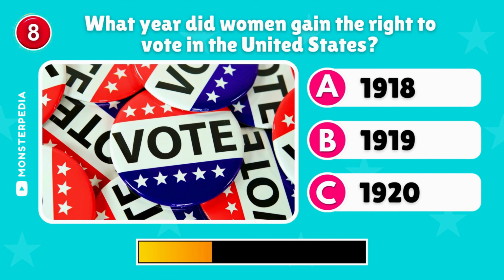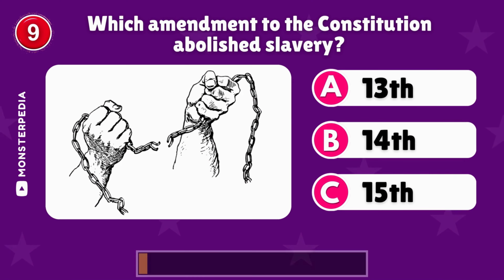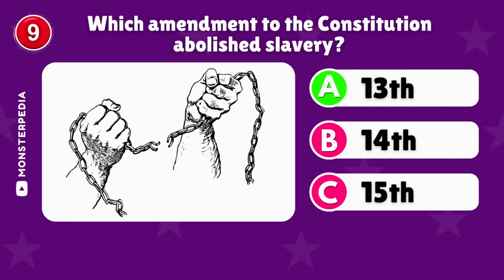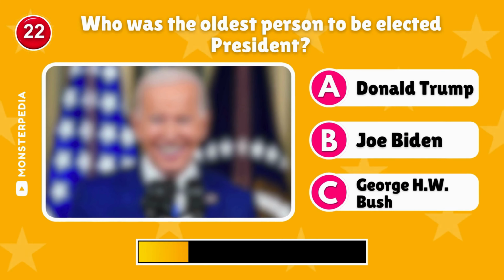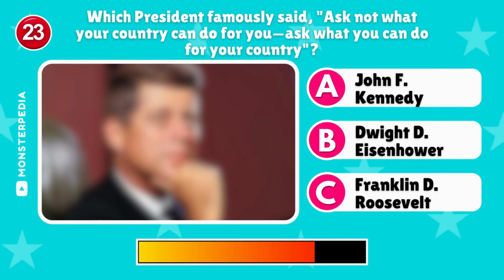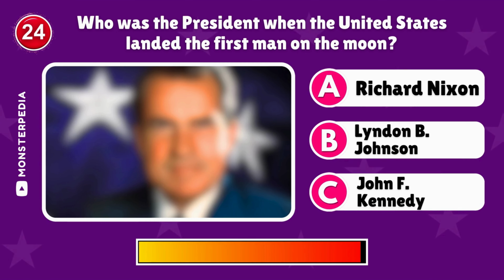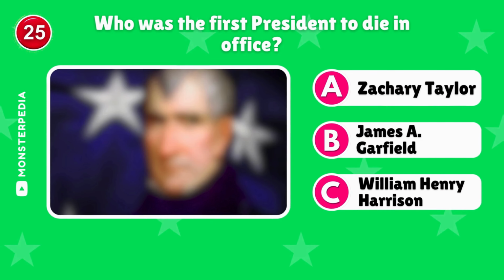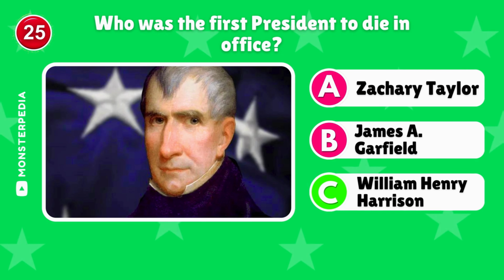General Knowledge Quiz About U.S. Political History 😲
Can You Pass This General Knowledge Quiz About US Political History?

Test your knowledge about US political history in this exciting general knowledge quiz. Let's see how many questions you can answer right.

Grab Your Popcorn And Dive Into This Interesting Quiz!🍿✨